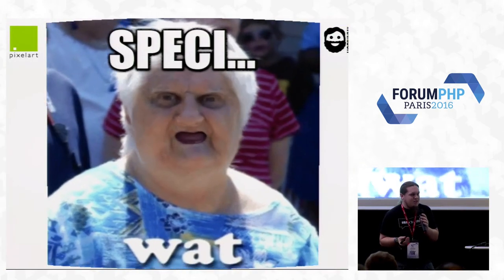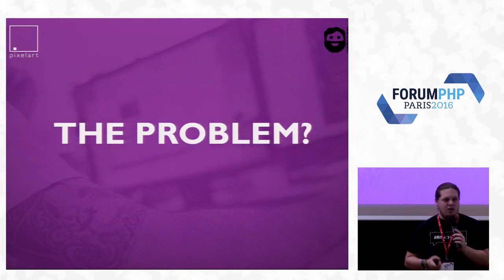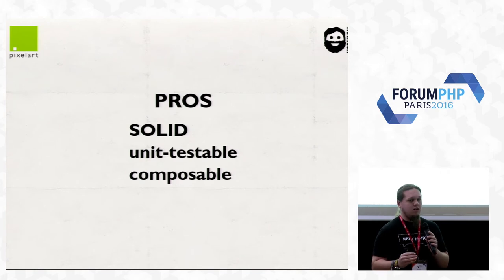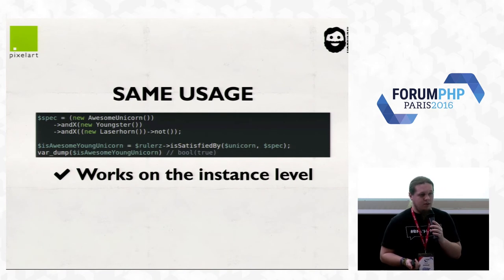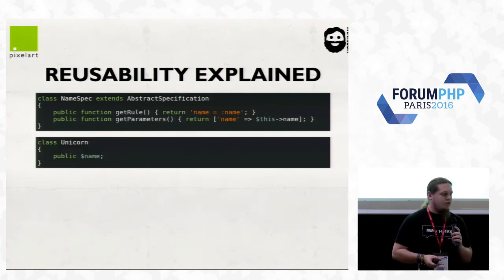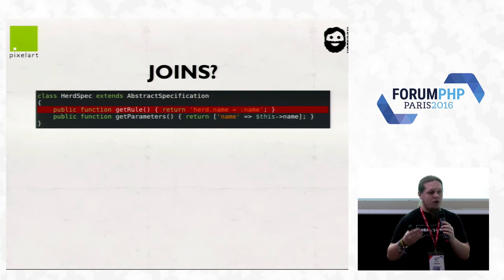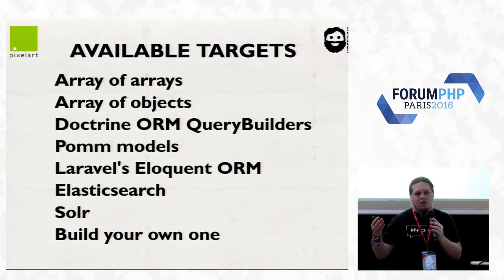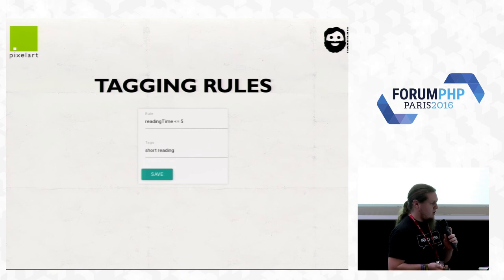Boost up your code with Specifications - Patrik Karisch - Forum PHP 2016